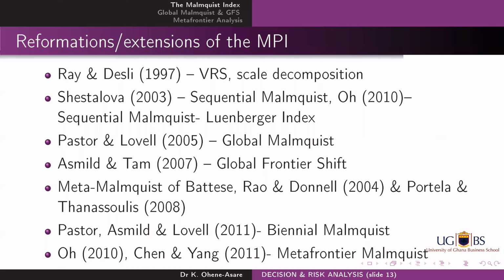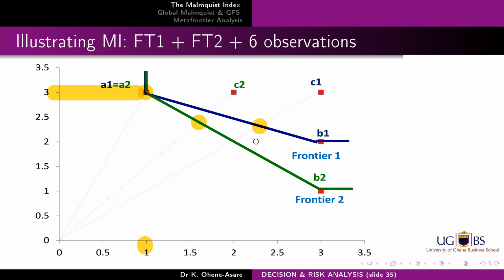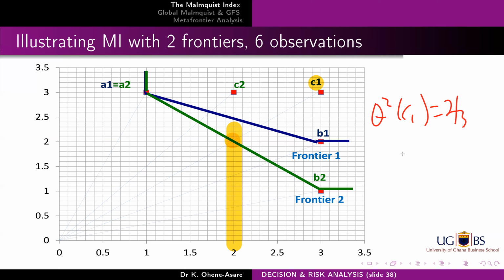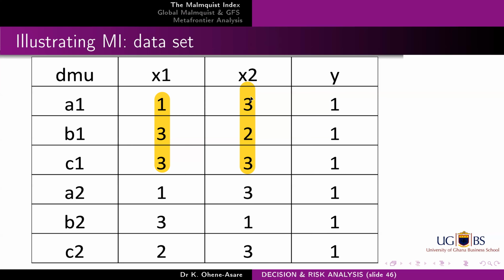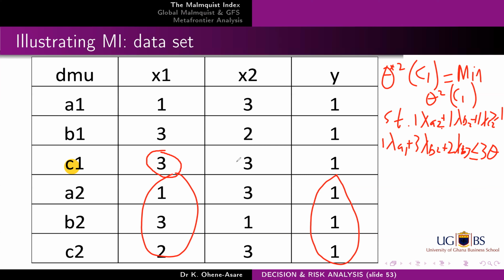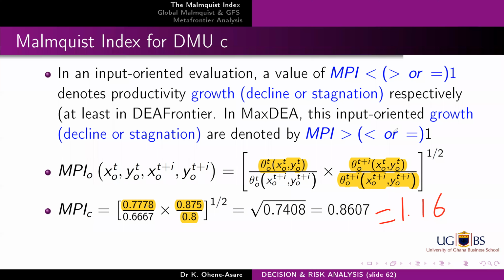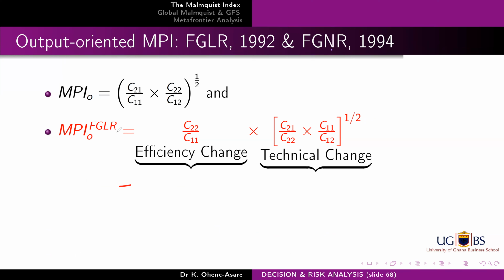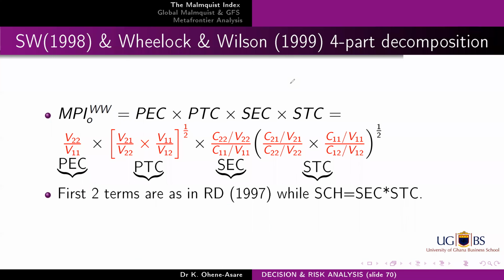L10a Malmquist Index & Decompositions with Example datasets in R